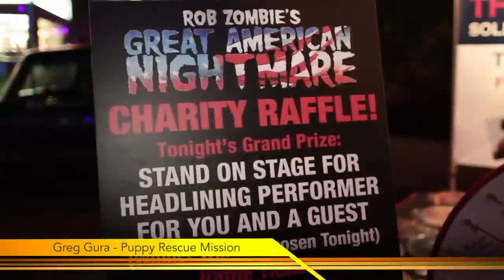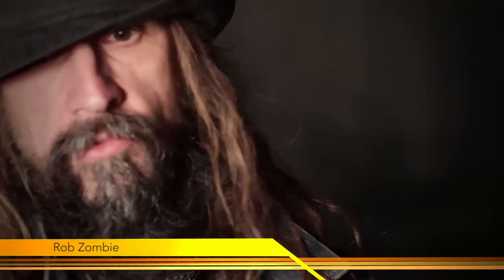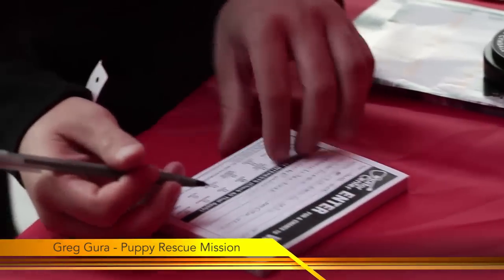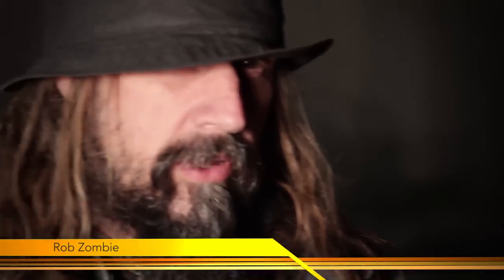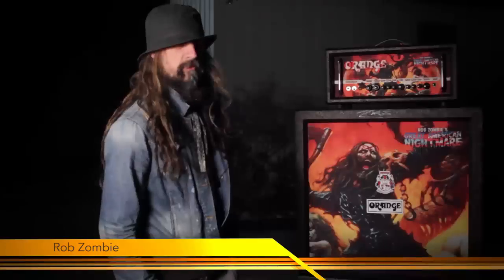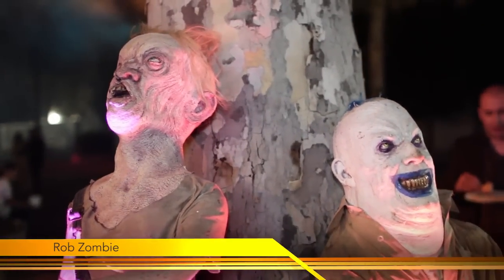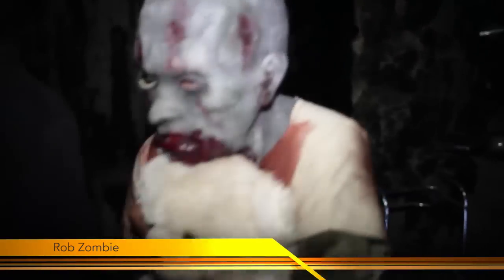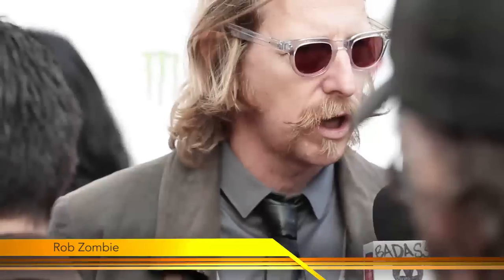Orange Rob Zombie 's Great American Nightmare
Orange Amps teamed up with Rob Zombie's Great American Nightmare to create a custom Rockerverb 100 MKII full stack based on Rob's album artwork. The stack was auctioned off with all proceeds, $5000 total, going to Puppy Rescue Mission.